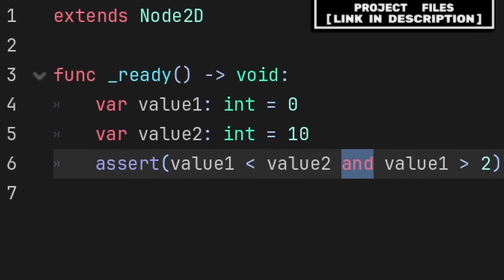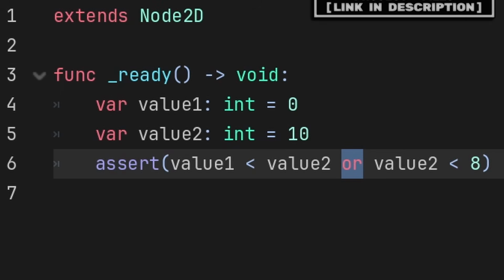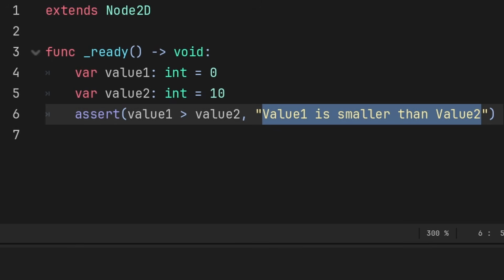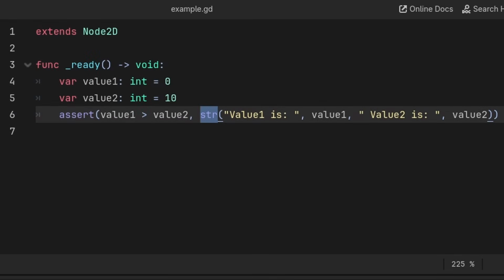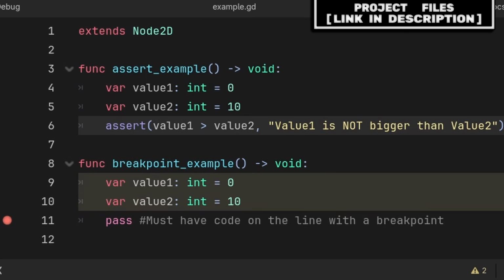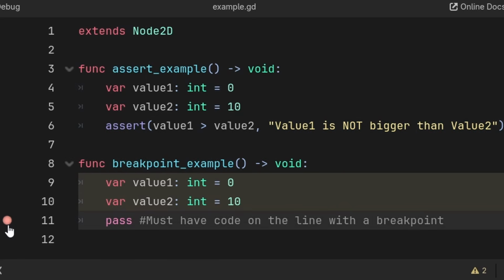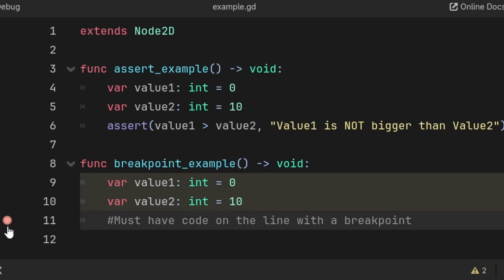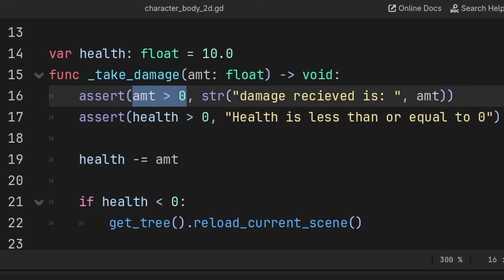Hidden Debugging Tool | assert() | Godot 4.6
How to use assert() in Godot 4.6

Chapters:
0:00 What is Assert
0:18 How to Use Assert
0:43 Assert VS Breakpoint
1:21 Using Assert Example

In this Tutorial Video you will learn about a lesser known debugging tool inside of Godot known as the assert() keyword, how to use assert(), where to use assert(), the difference between assert() and breakpoints, and an example of using assert() in GD Script inside of the Godot Game Engine Version 4.6

WAY9W-ZJCXM-CFIC6